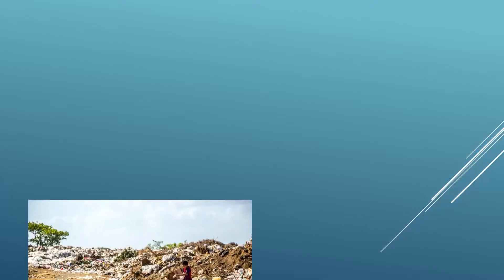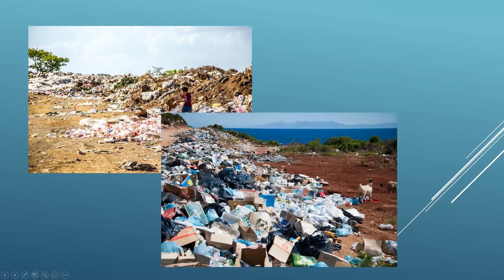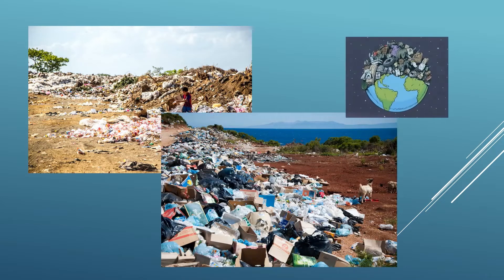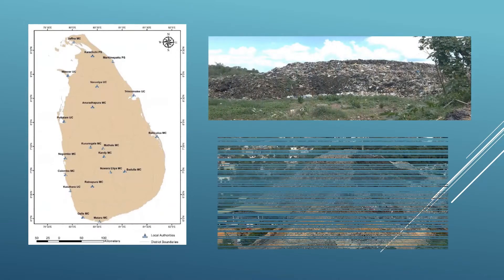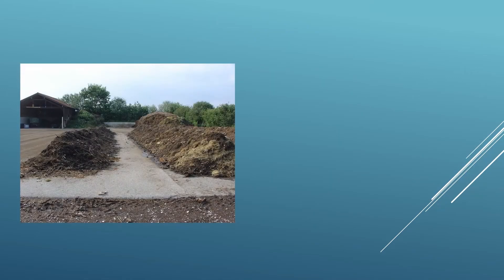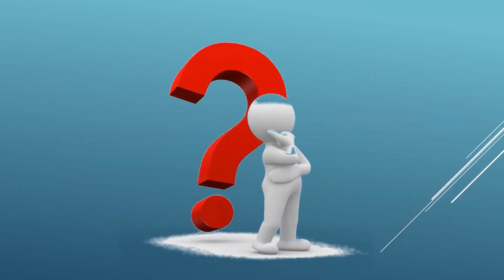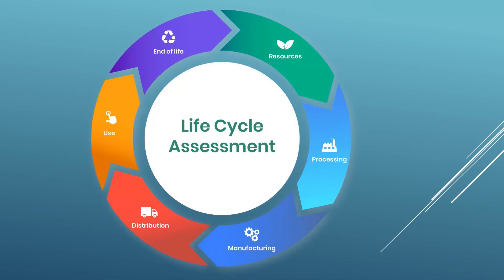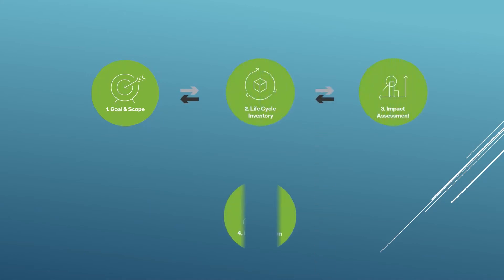Life cycle assessment on municipal solid waste management technology in Sri Lanka | DCPE | UoP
Research carried out by: Sanura Theekshana | 3rd year undergraduate
Supervised by: Ms. Thushari Ariyaratne

Municipal Solid waste (MSW) management is one of the major issues in the current world and one that is encountered by most of the developing countries as well. Sri lanka is a developing country and similarly faces the MSW issue greatly. Therefore it is necessary to find a suitable method for MSW management. In this study, Life Cycle Assessment tool is used to find which method is more suitable for MSW management.